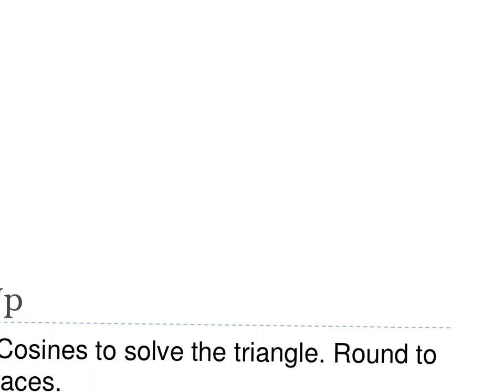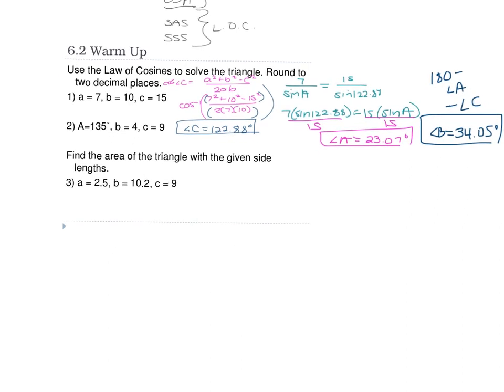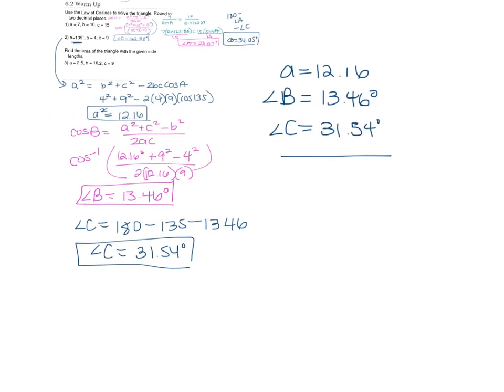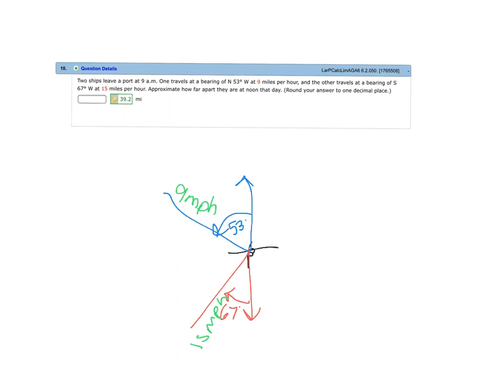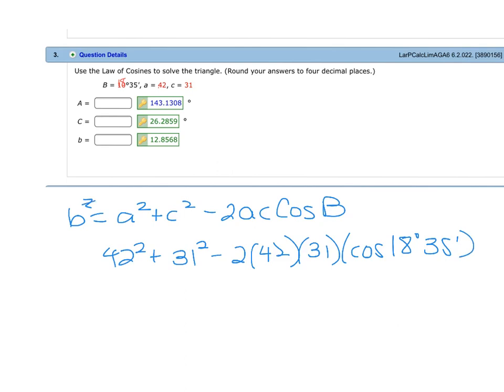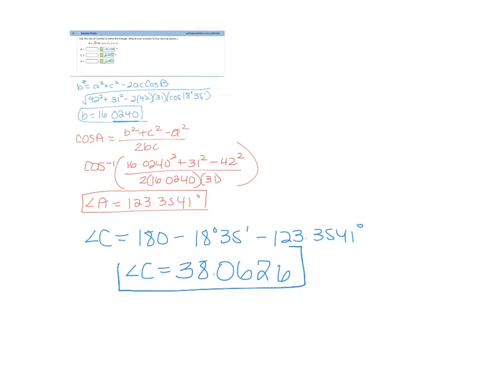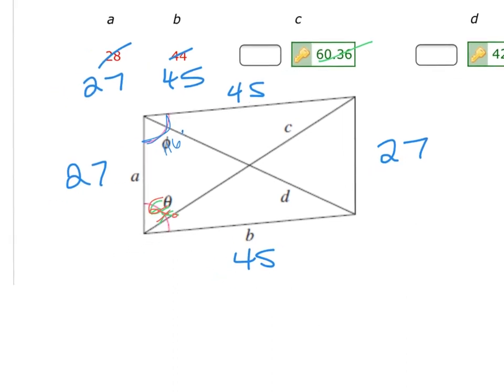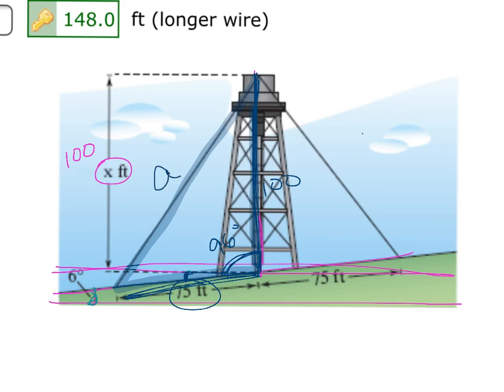1.11 - 6.2 warm up and quiz review